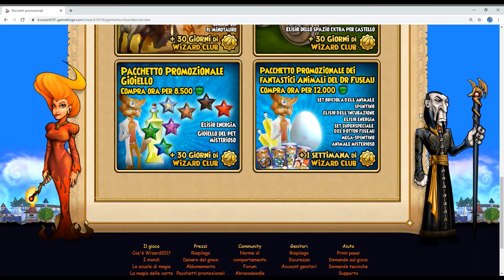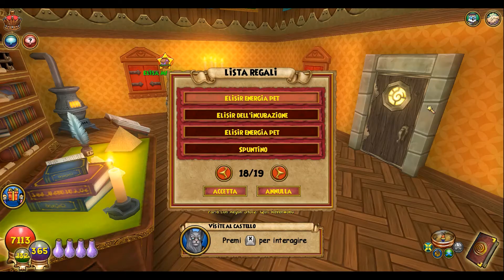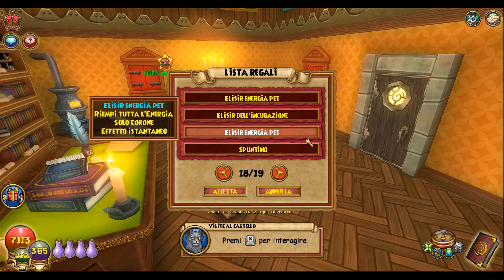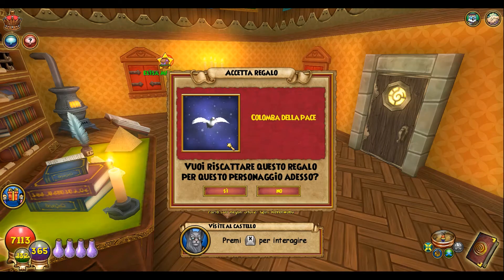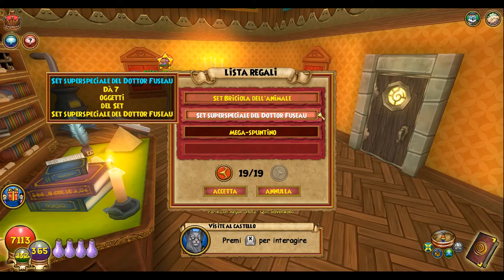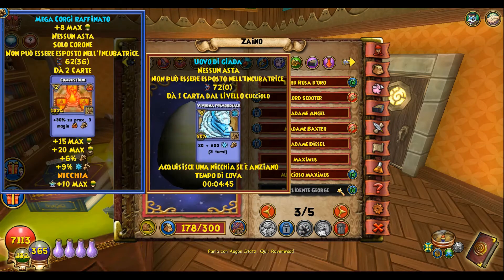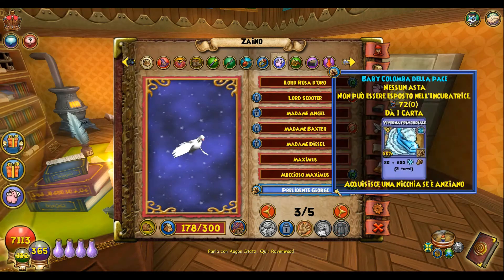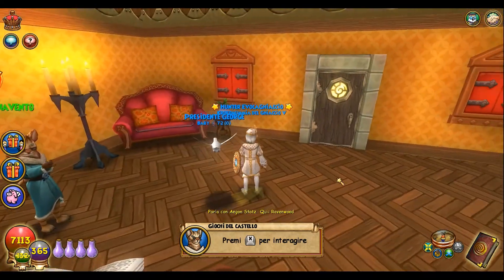Wizard101 Dr Purreau's PetCollection Bundle(PacchettoPromozionaleDei FantasticiAnimali DelDr Fuseau)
Set briciola dall'animale
Spuntino
Elisir dell'incubazione
Elisir energia
Set super speciale del dottor Fuseau
Mega spuntino
Animale misterioso (Colomba Della Pace)
+ 1 Settimana di Abbonamento